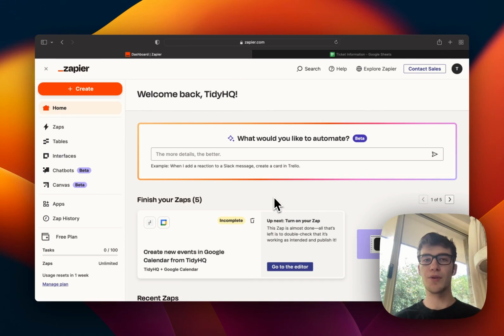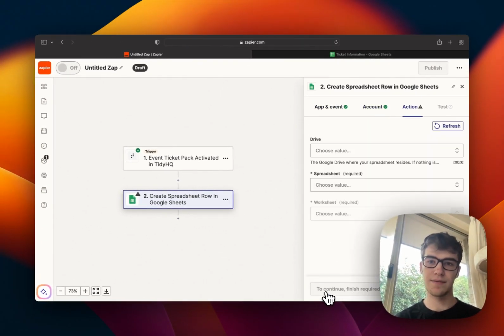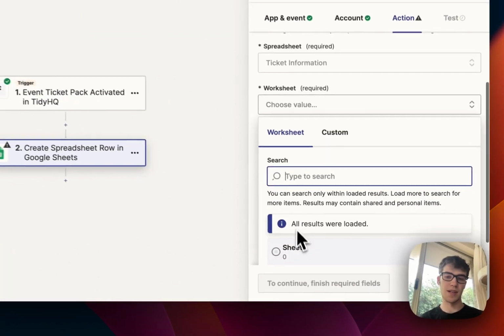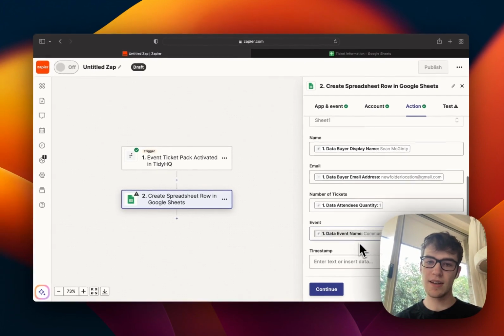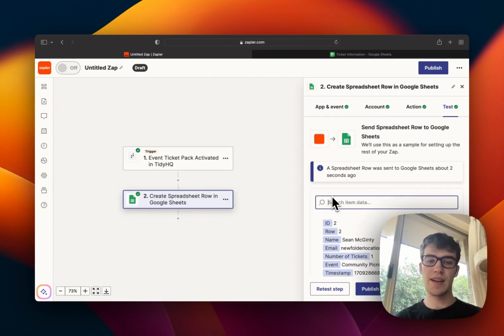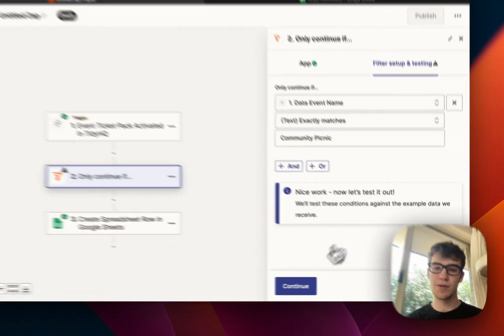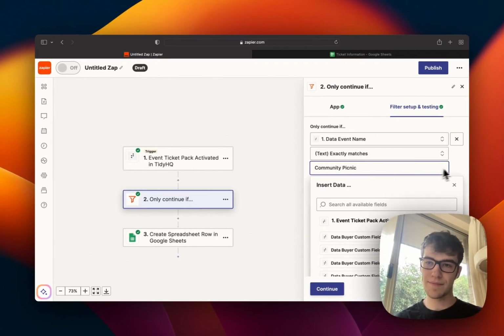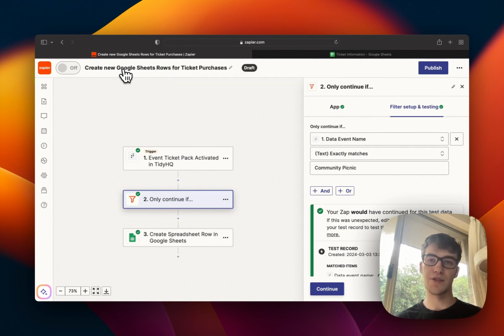Zapier: Automate Tidy ticket sale data into a Google spreadsheet ⠞ TidyHQ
Use Zapier to create automations from the TidyHQ platform to enhance your club's efficiency. This video shows you how to automatically push ticket sale data from a Tidy event into a Google spreadsheet.